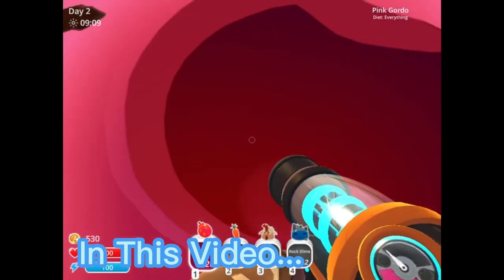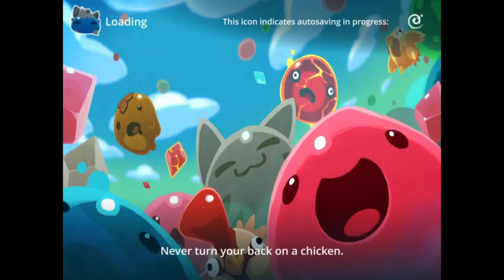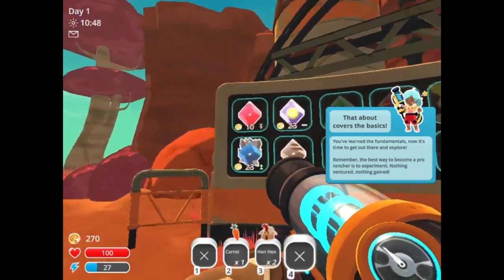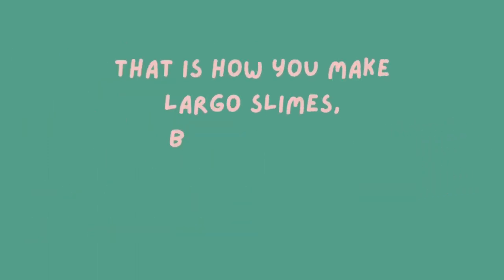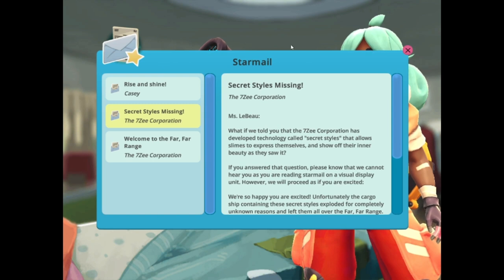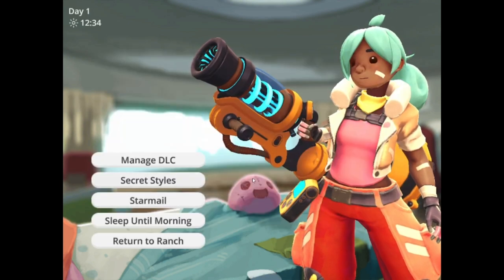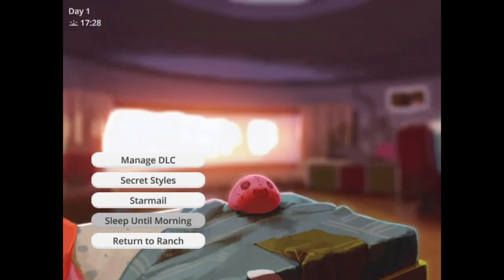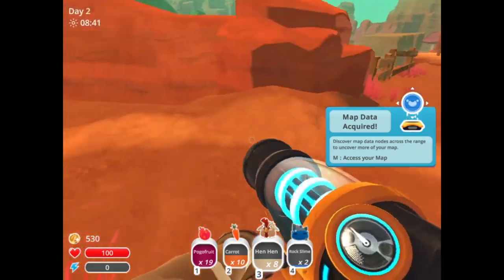Wiggly Wonderland! - Slime Rancher - Ep 1 - Bananasplit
In this video, I play Slime Rancher, and I find a twinkle slime.